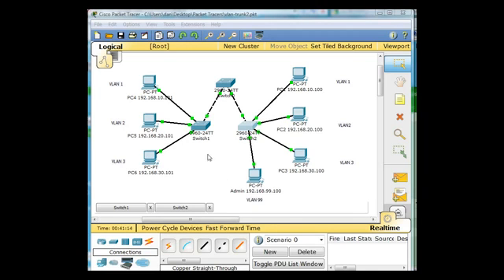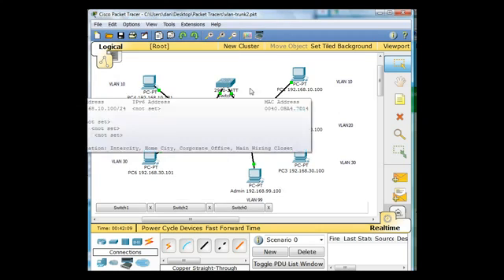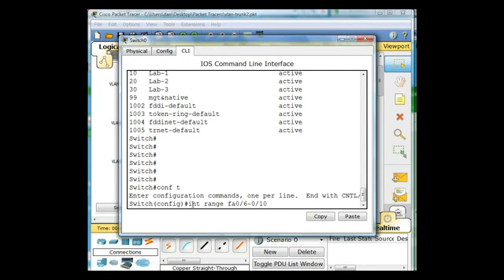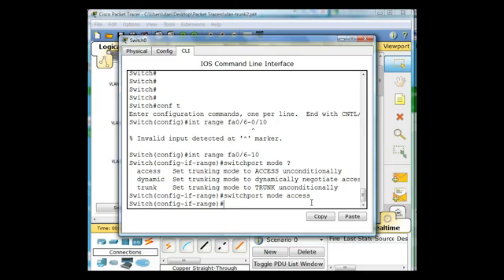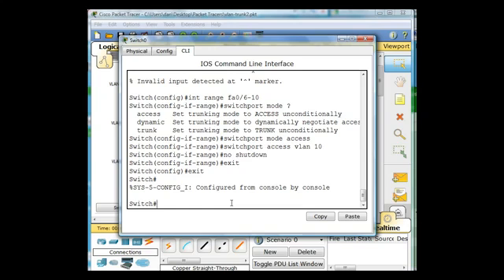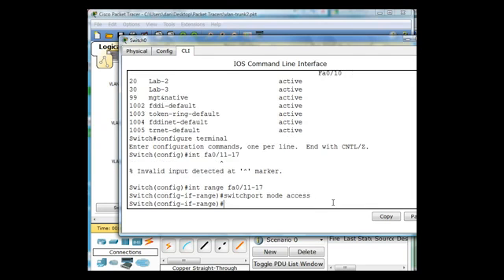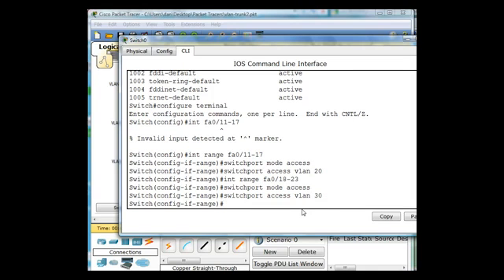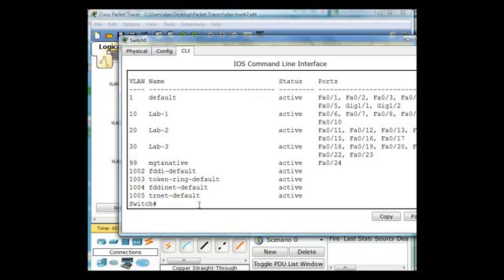Configure VLANs and Trunks using Packet Tracer - Cisco CCNA Part 2.FLV